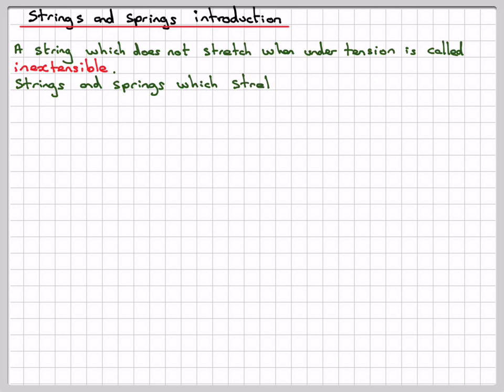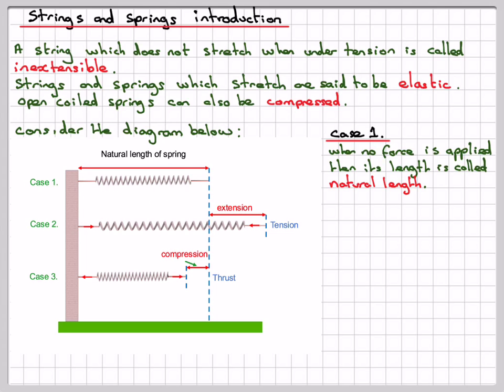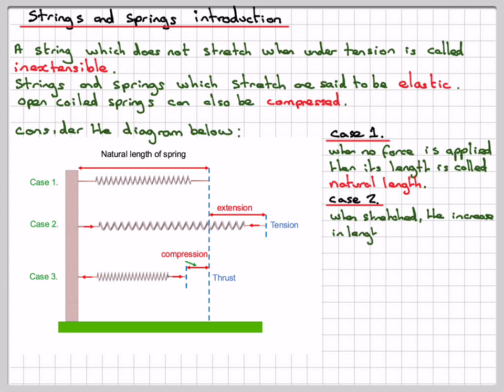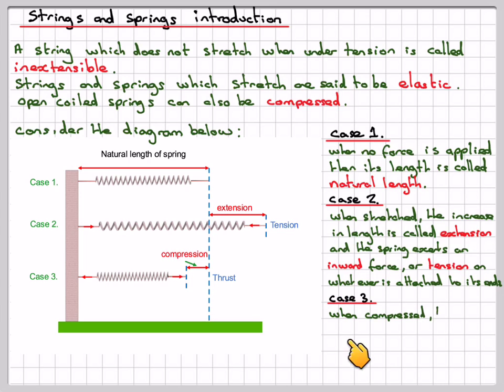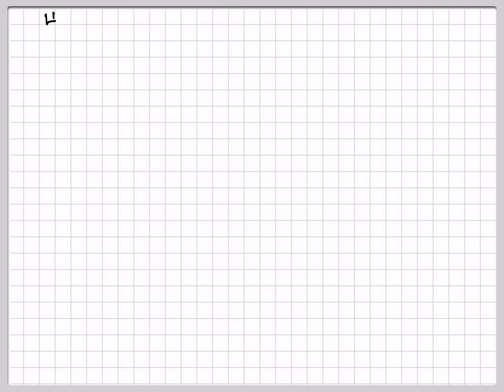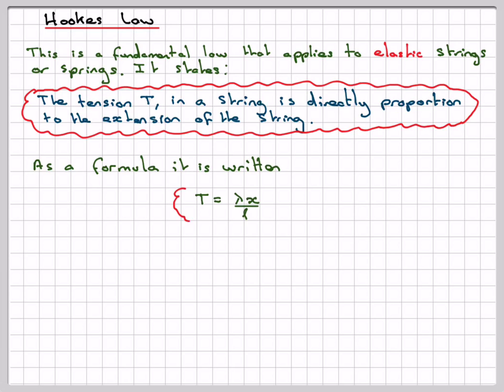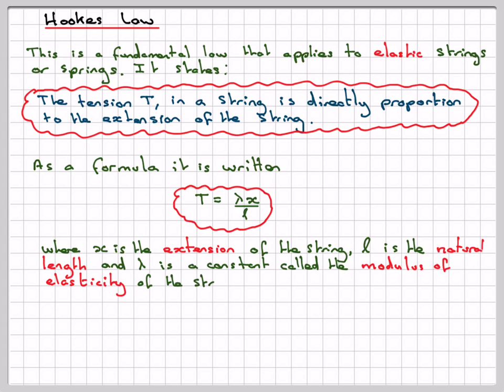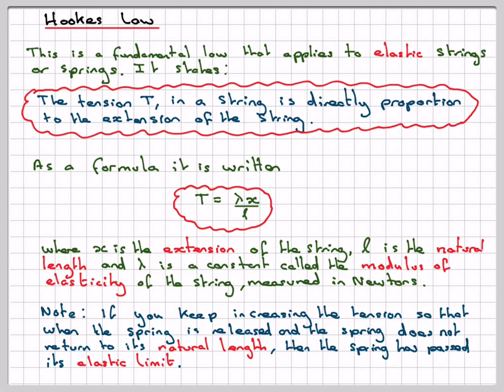Elastic strings and springs and Hooke's law introduction